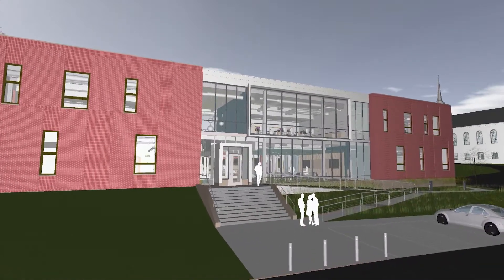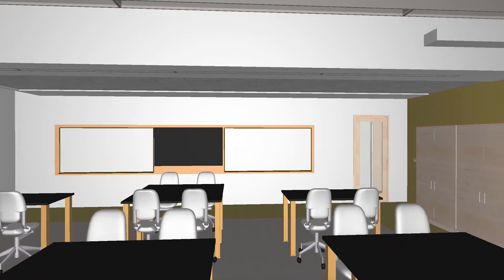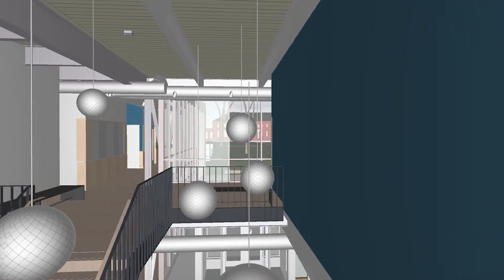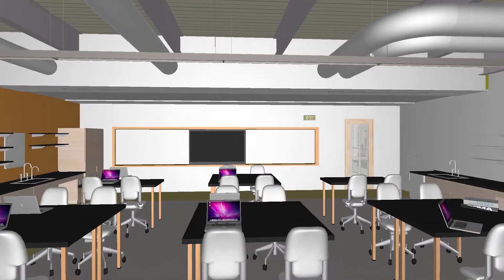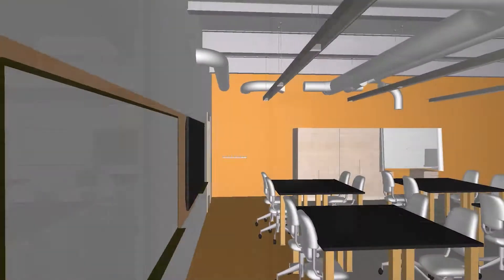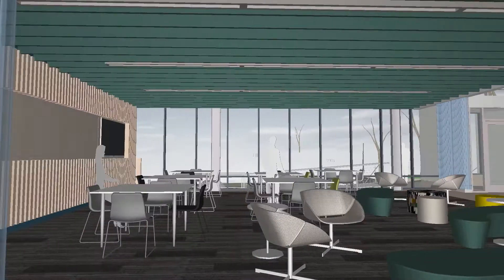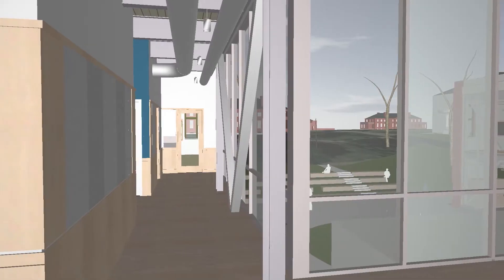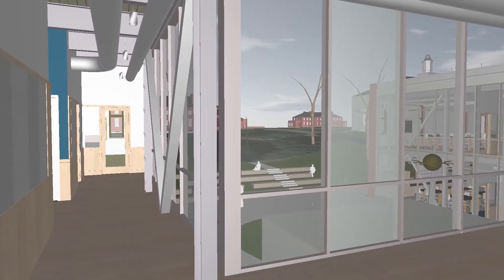McIlroy Center for Science and Innovation Virtual Tour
Take a virtual tour through the architectural renderings of the new McIlroy Center for Science and Innovation at Shady Side Academy Senior School, which is scheduled to open in Fall 2018.